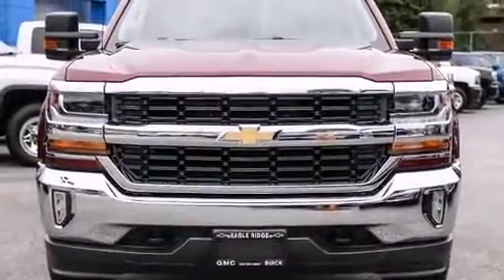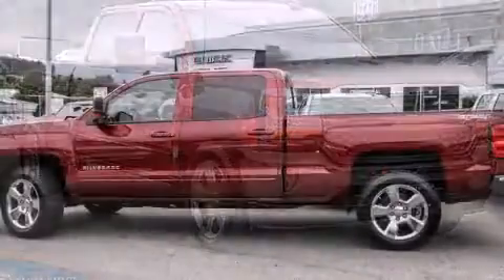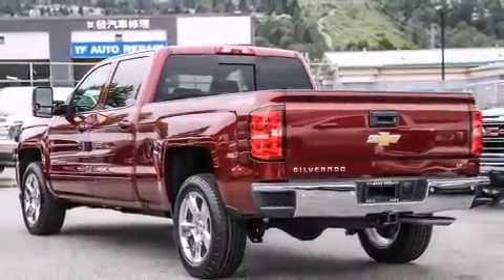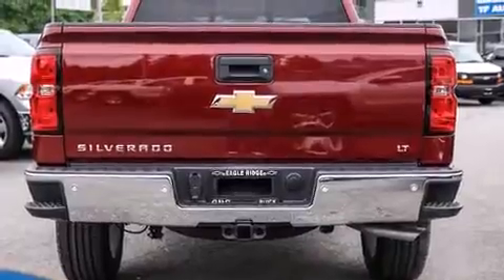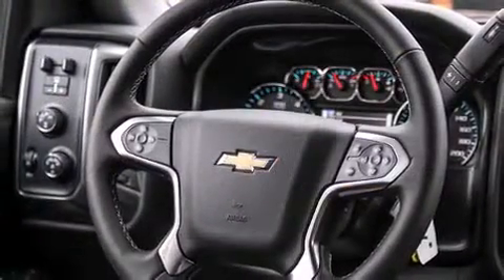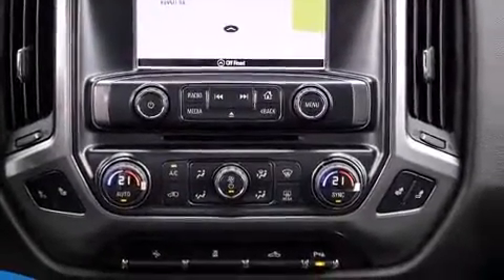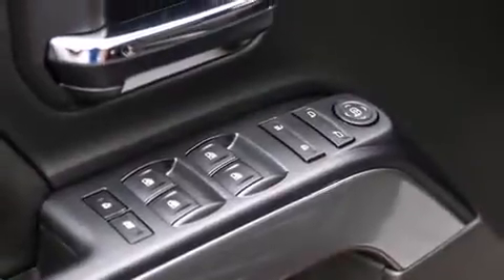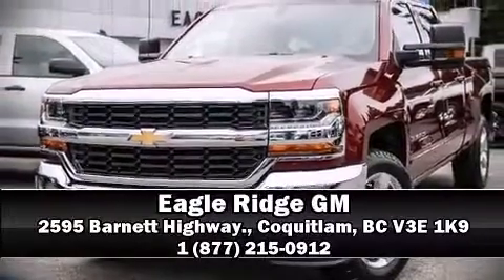2016 Chevrolet Silverado 1500 in Coquitlam, BC V3E 1K9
2595 Barnett Highway.

The 2016 Chevrolet Silverado 1500. Chevrolet infused the interior with top shelf amenities, such as: 1-touch window functionality, variably intermittent wipers, a trip computer, heated door mirrors, cruise control, an overhead console, and power windows. With high intensity discharge headlights illuminating your path, you'll always appreciate maximum visibility. Premium sound drives 6 speakers, providing you and your passengers a sensational audio experience. Chevrolet ensures the safety and security of its passengers with equipment such as: head curtain airbags, front SIDE impact airbags, traction control, brake assist, ignition disabling, onStar, and 4 wheel disc brakes with ABS. For added security, dynamic Stability Control supplements the drivetrain. Our knowledgeable sales staff is available to answer any questions that you might have. They'll work with you to find the right vehicle at a price you can afford. Stop in and take a test drive!